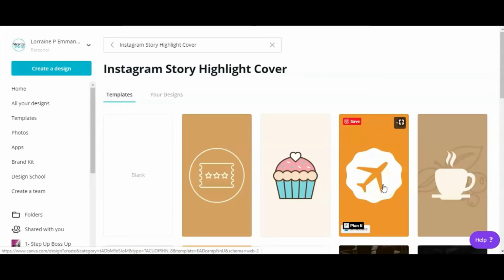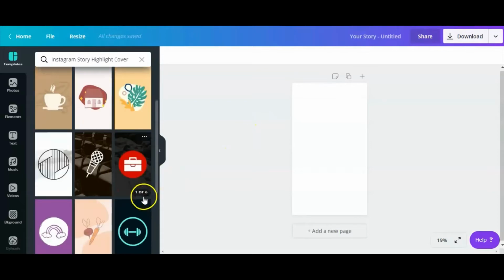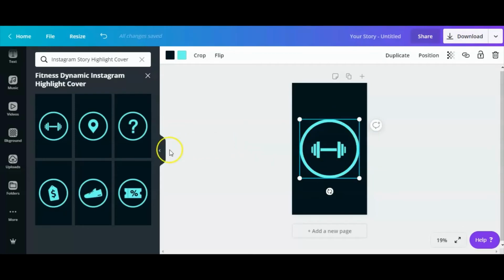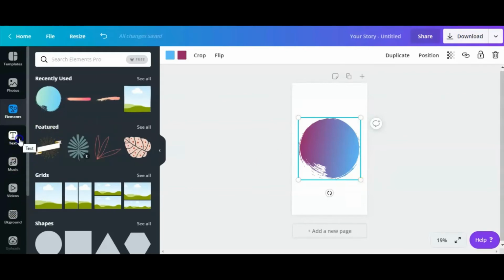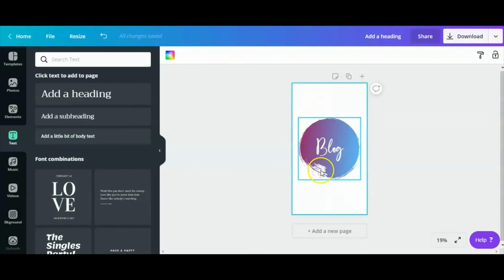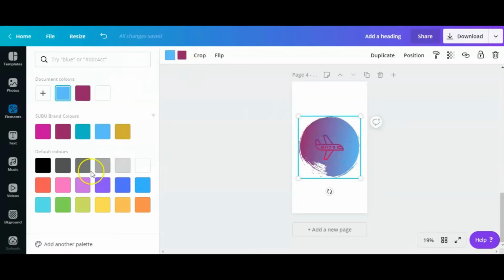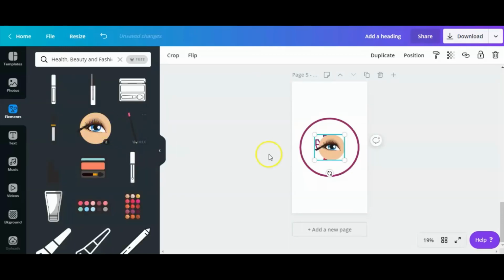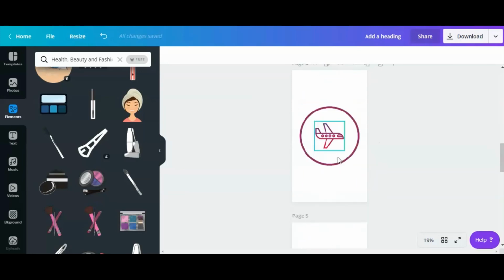Create Incredible Instagram Story Highlight Covers Effortlessly With Canva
Creating engaging Instagram Story highlight covers can be a challenge. But with the free and easy-to-use design suite from Canva, it doesn't have to be!

This video will show you how to create stunning, professional looking covers for your Instagram highlights in no time. Learn how to customize existing highlight cover templates or create your own from scratch.

Together, we'll explore the many possibilities that Canva has to offer to make a special highlight cover that will make you stand out from the crowd. Plus, get tips on how to select the perfect eye-catching font and colours to match your brand.

See the possibilities that Canva can offer and create amazing highlight covers now. Click the link below to start creating your own standout Instagram Story highlight covers with Canva.

## Resources

✅ Want to start your freedom-based online business, but clueless about how to get started? Check this out ⬇️😀

⚡Want more info on how to start a freedom-based online business head
⚡ Get access to courses & training to start and grow your online business
⚡ Grab one of our planners, guides, templates, or eBooks to create a business you love

## About Step Up Boss Up Society

If you're new here, Step Up Boss Up Society is all about empowering & supporting women to start freedom-based businesses so they can achieve the financial and creative freedom they seek. We talk about all things related to creating businesses, marketing businesses, and mastering your mindset.